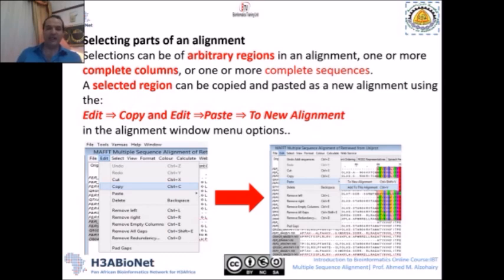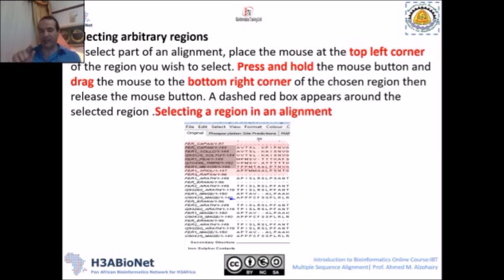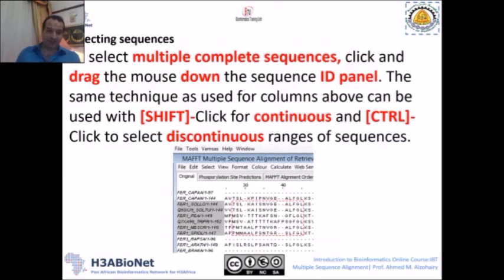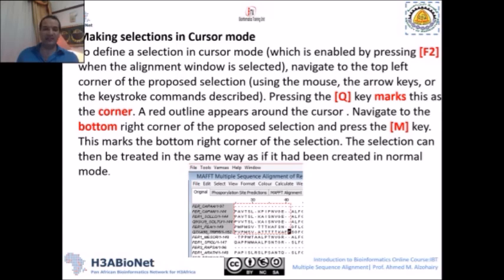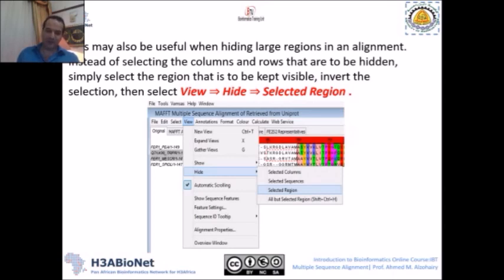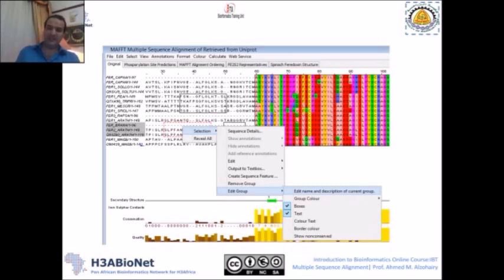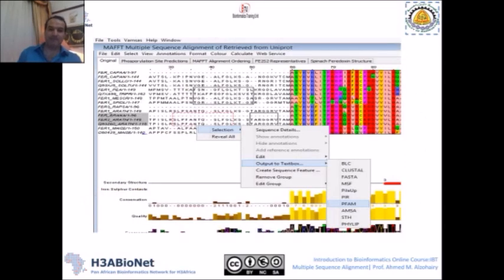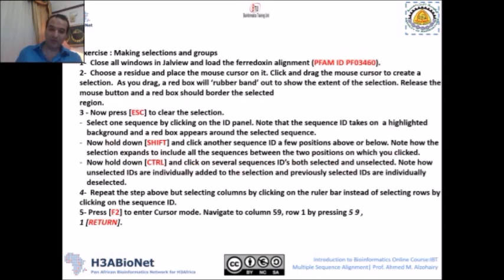Module 4 Session 2 Part 6